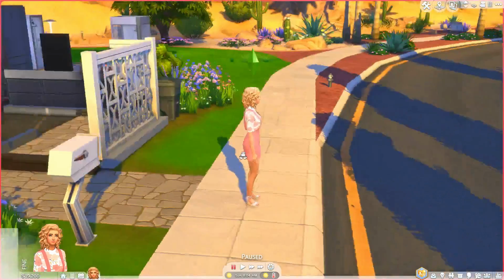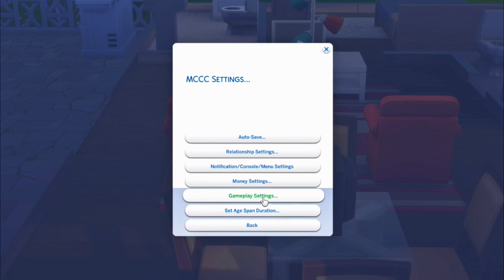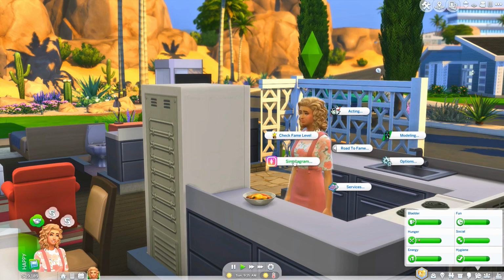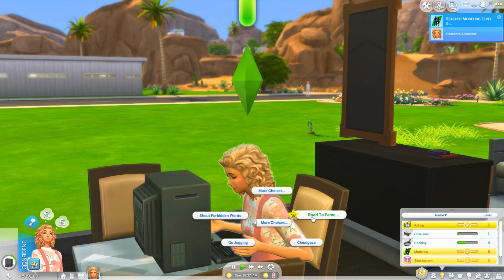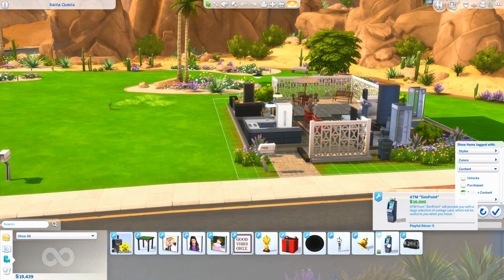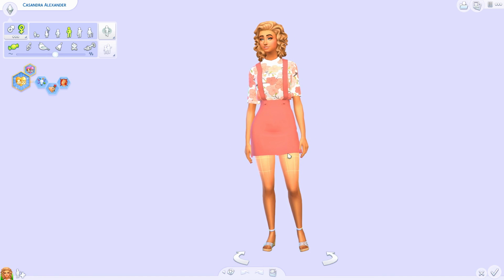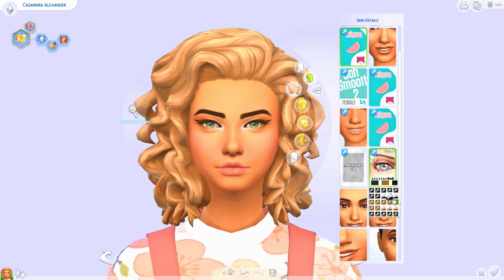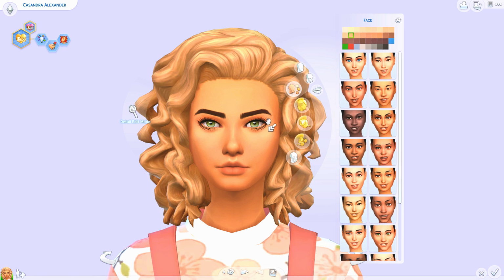10 MODS AND CC ITEMS I CAN'T LIVE WITHOUT!💕✨ // THE SIMS 4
4. More Part Time Jobs

I hope you guys enjoyed and like the mods I showed! What are some mods and cc you can't live without?

You can find all my creations on the gallery under my Origin ID RealFantayzia or under the hashtag

♡SOCIAL MEDIA♡

♡FAQ♡
♡ Filmora
- What default skin do you use?